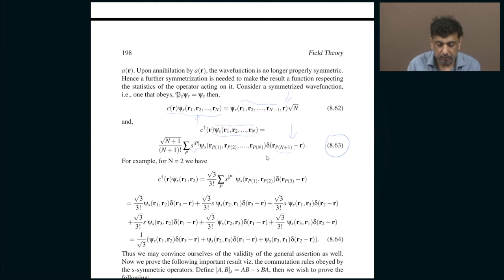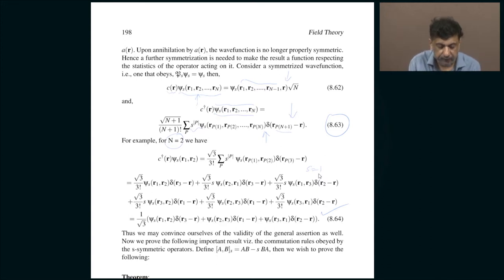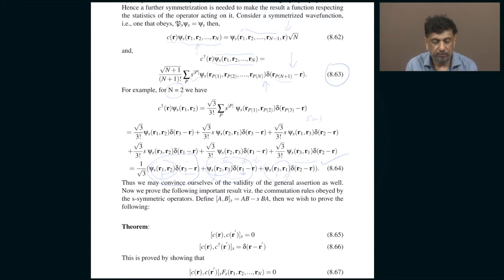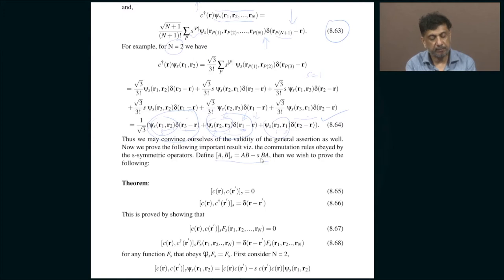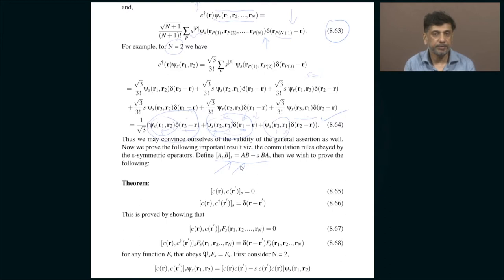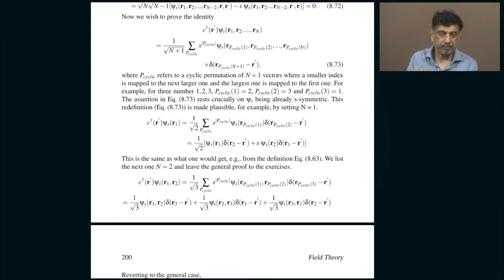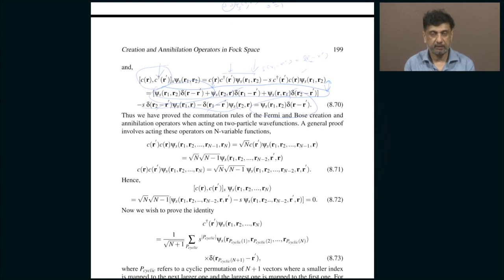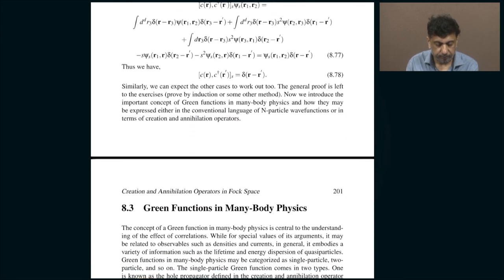Lec 33: Creation and annihilation operators - Many-body physics